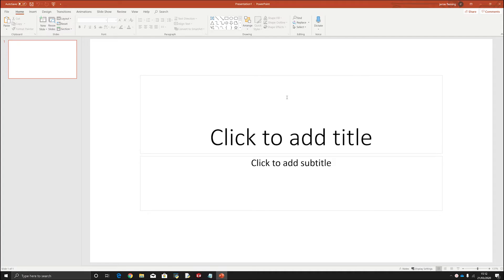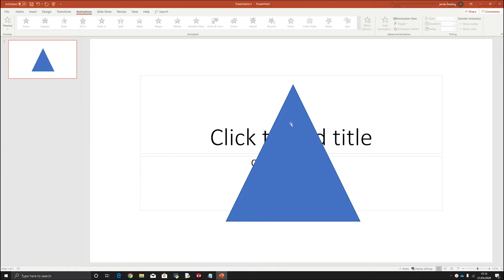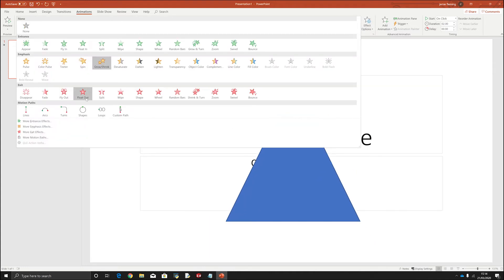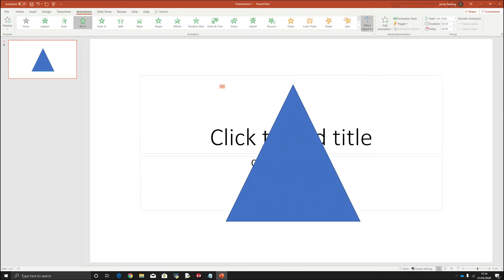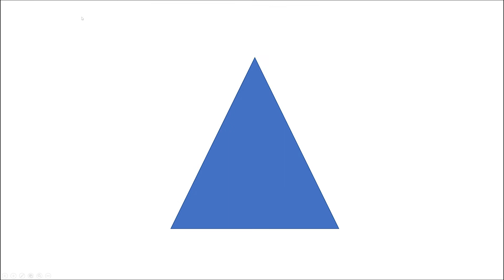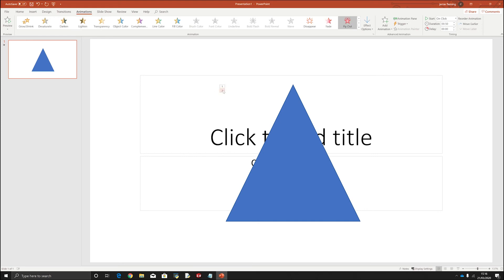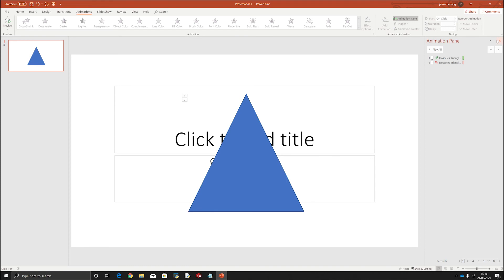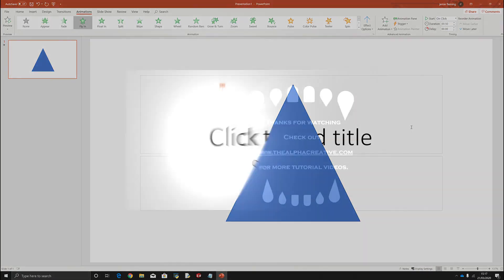PowerPoint Adding Multiple Animations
This video is to show you how to create more interesting presentations by using more that one animation together. This can create some interesting effects and keeps the user engaged when watching your presentations.